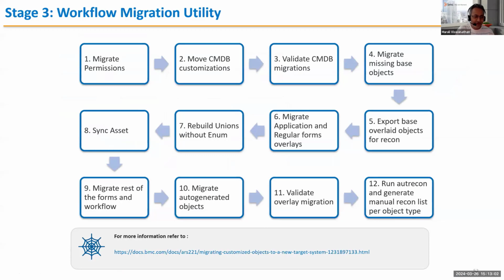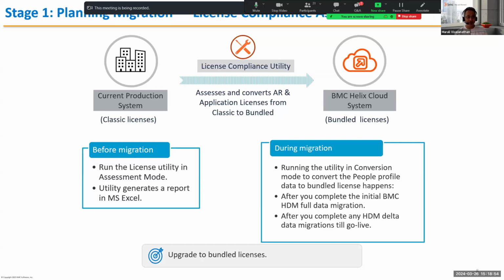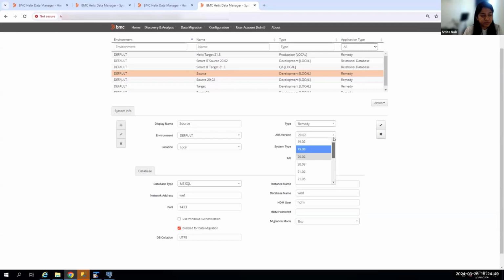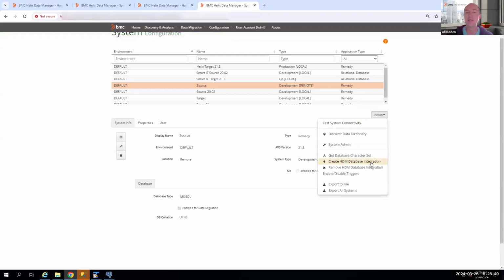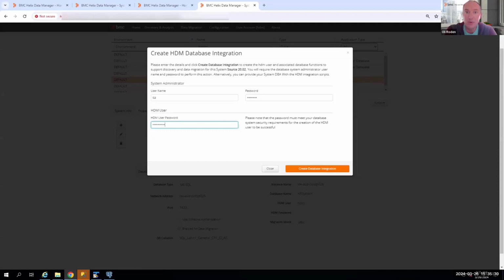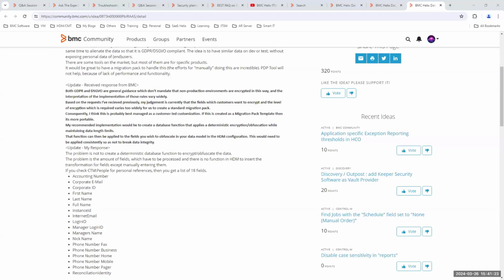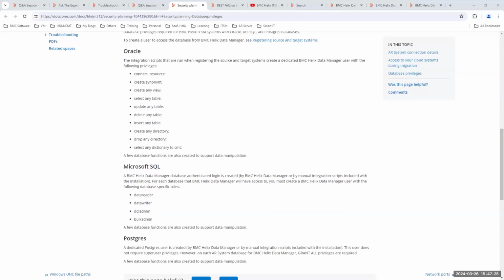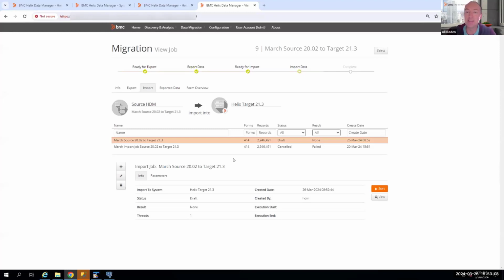Webinar: Ask The Experts Session - Helix Data Manager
BMC support team & experts for this interactive session.
This is an interactive sesssion with customers asking questions